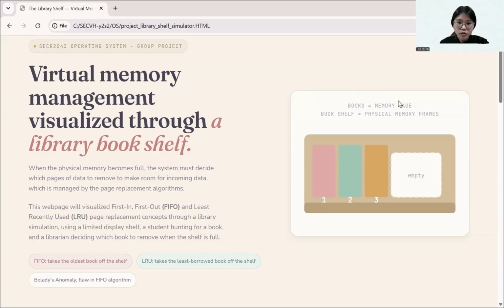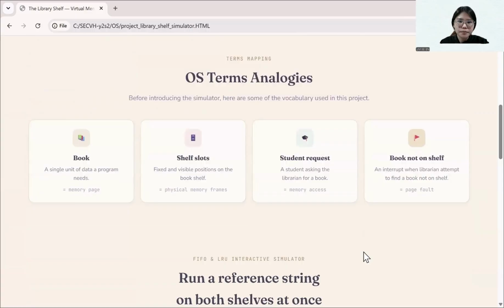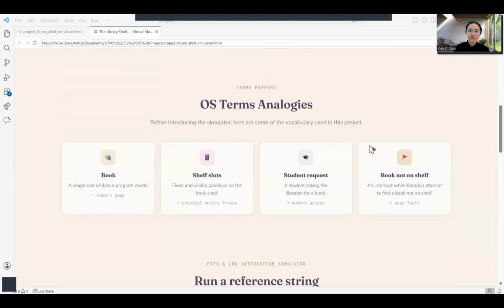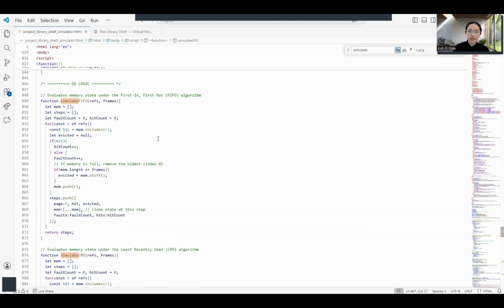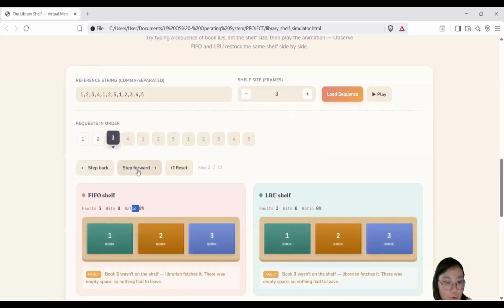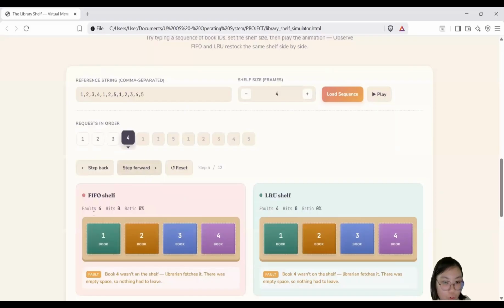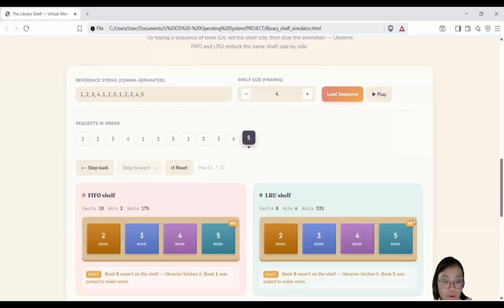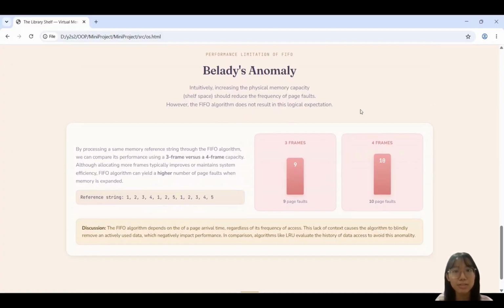OS Project - Video Presentation (Group 3)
Operating System - Group Project:
Virtual Memory Management - Replacement Algorithm: FIFO, LRU

1. LAU ZHI YING (A24CS5020)
2. KOH ZI QIAN (A24CS5036)
3. LIM BEI EN (A24CS5080)
4. LEE JIAN YI (A24CS5075)